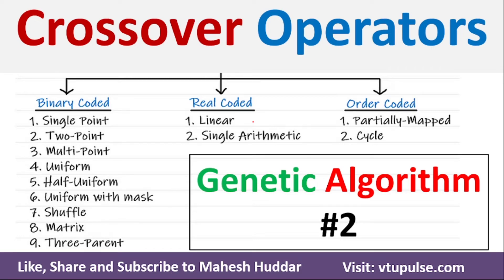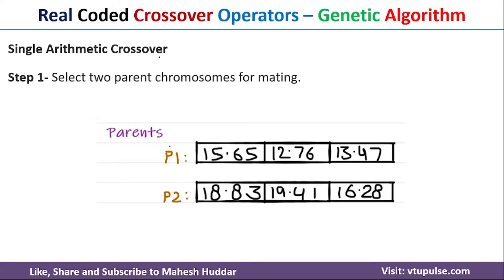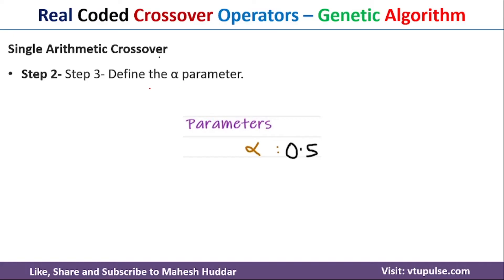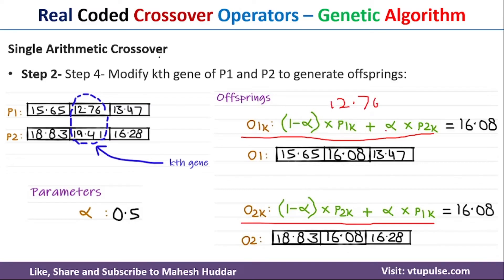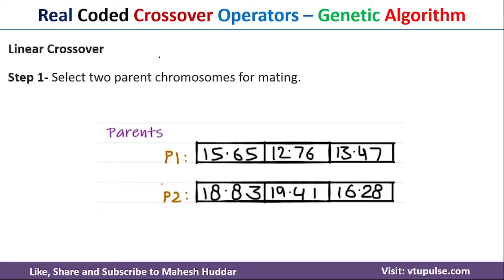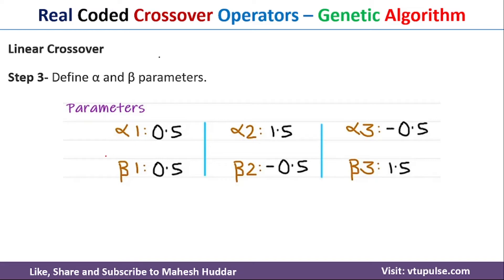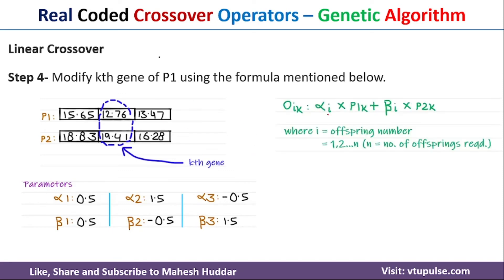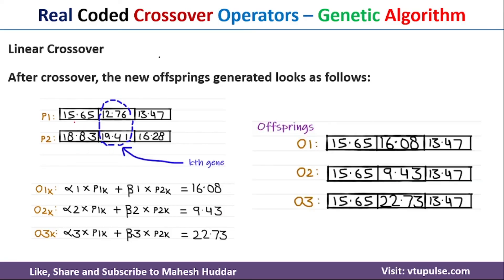#2. Real Coded Crossover Operators Genetic Algorithm Example in machine learning by Mahesh Huddar